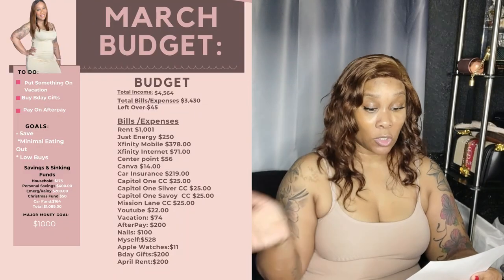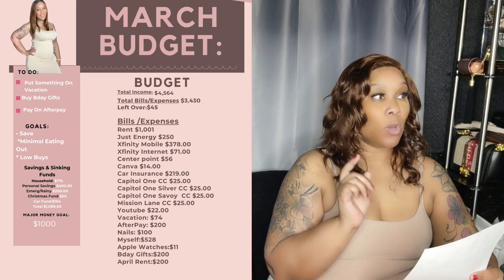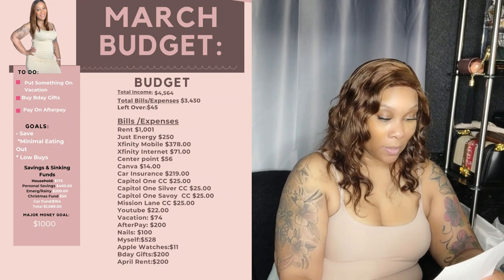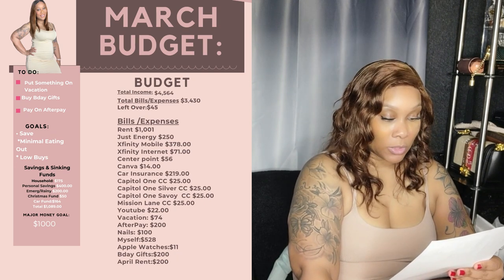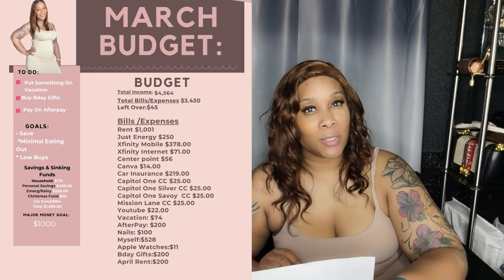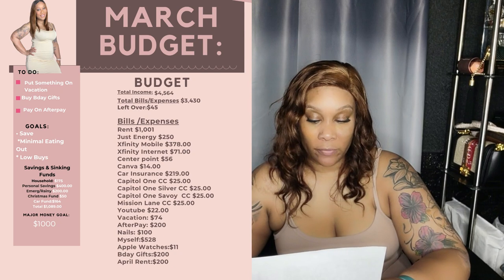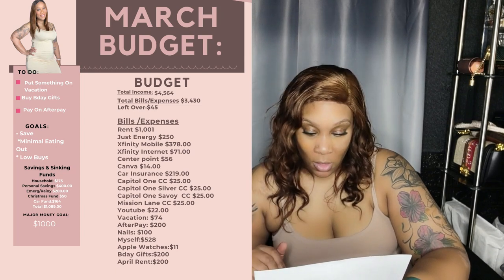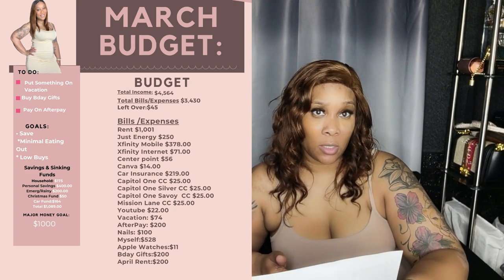Unveiling My March Money Moves: Budget Breakdown